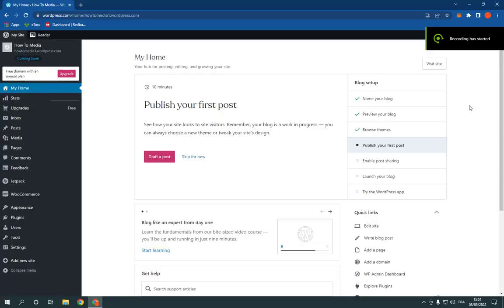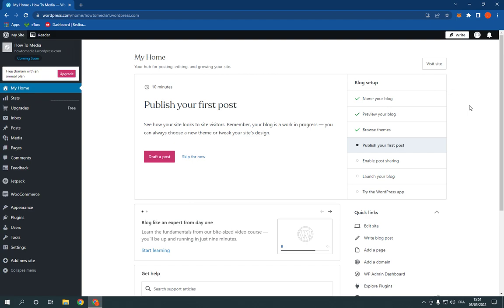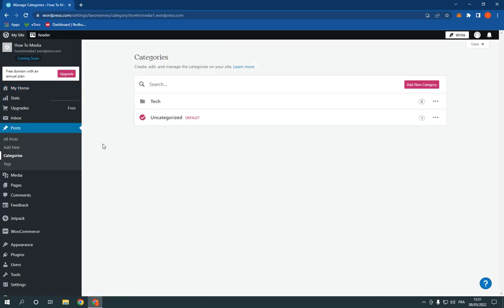How To Delete a Category on Your Website on Wordpress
in this video we discuss :